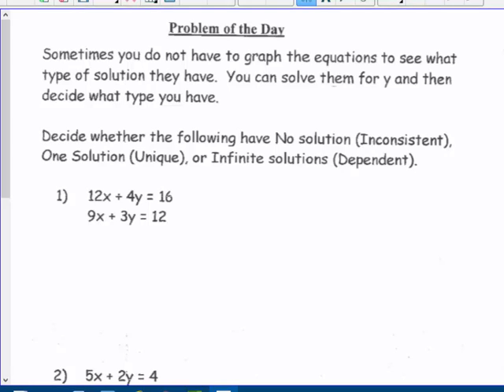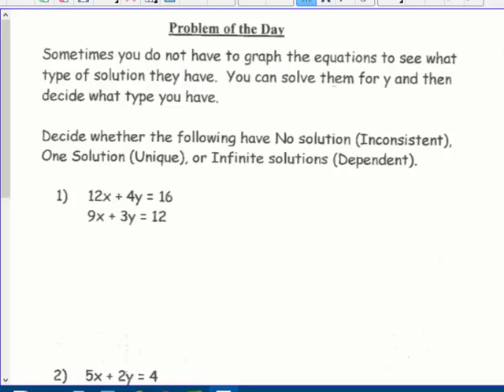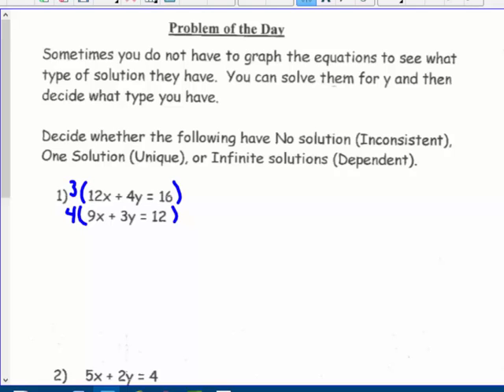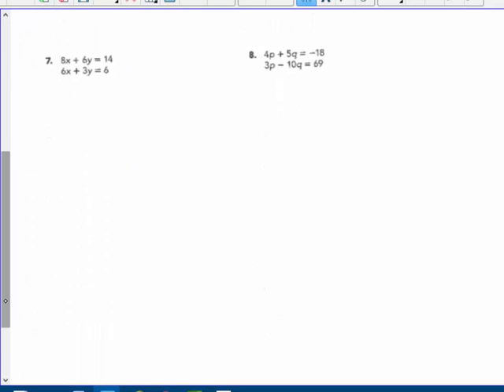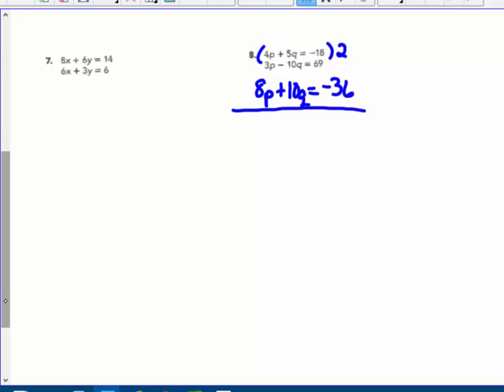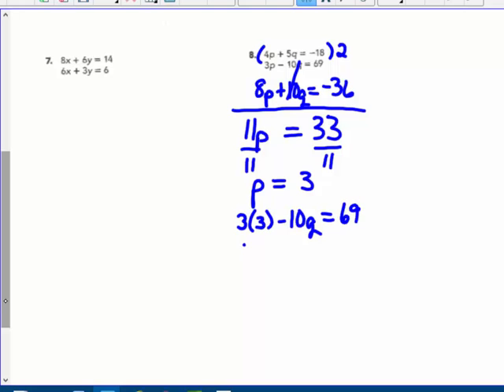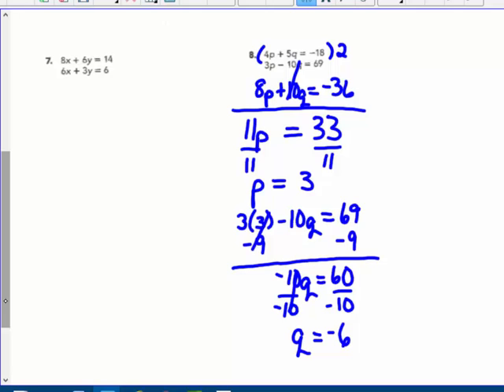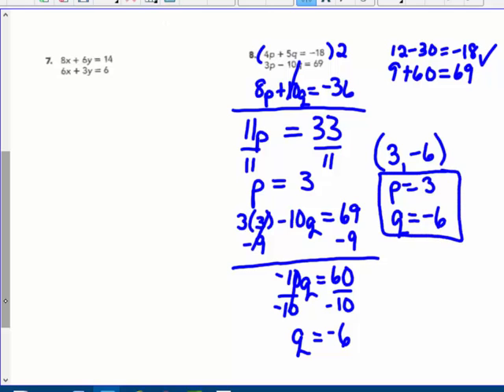Solving systems using Elimination